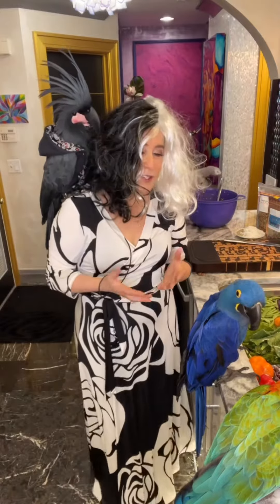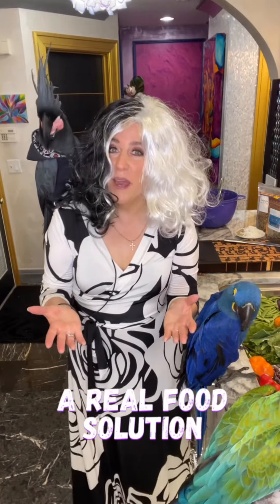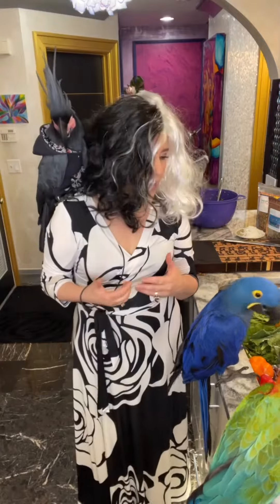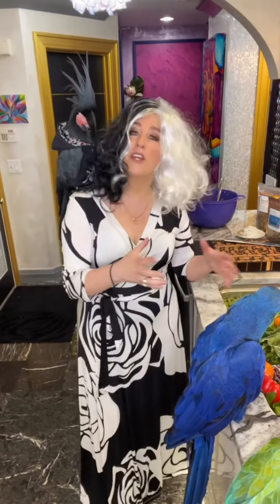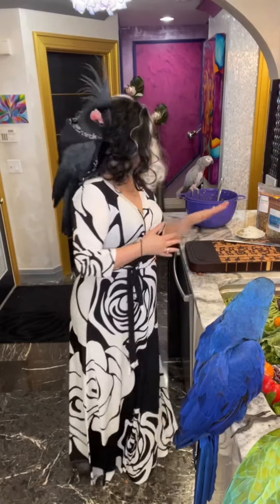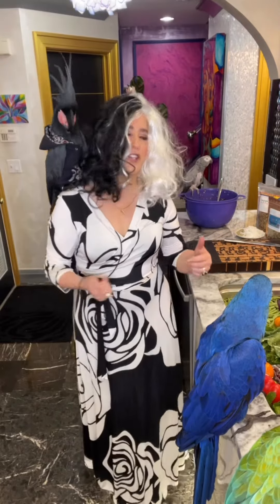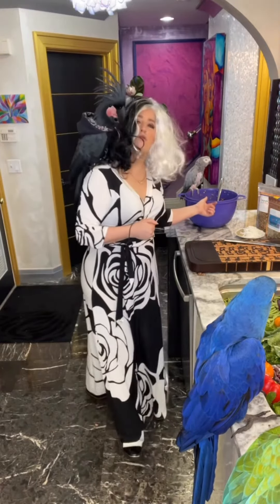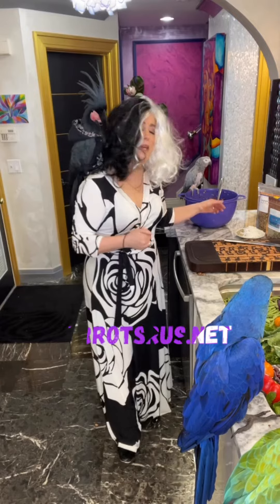There’s no controversy here and nothing to debate!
Feeding your birds is a black & white situation… there’s no debate or controversy … Real Food is what they need, ditch the fake foods!